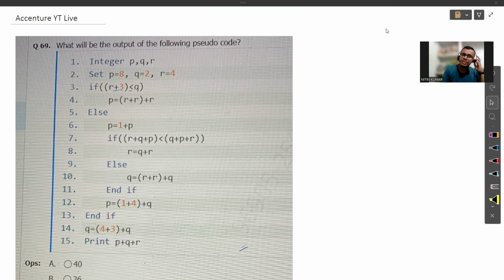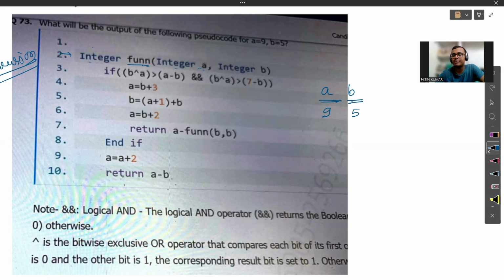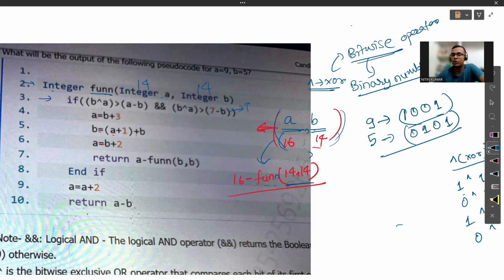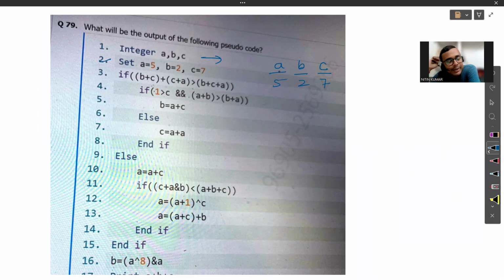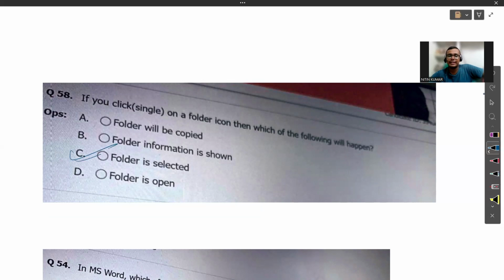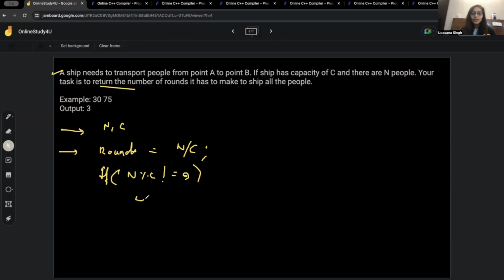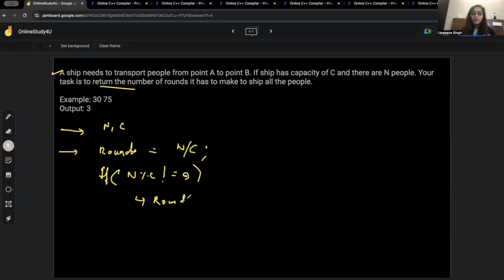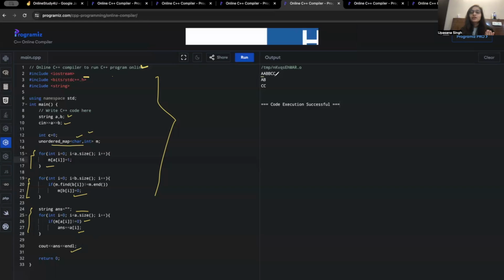🔥ACCENTURE Most Repeated Pseudo Code, Coding, N/W, Cloud & MS Application🔥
🚨Achievers 2.4 Batch Starting from 27th June-

TCS hiring
tcs hiring
software hiring
jobs freshers
fresher hiring
freshers hiring
Hiring freshers
STEP internship
product company
summer internship
off campus
freshers hiring
Hiring freshers
STEP internship
product company

tcs nqt
infosys specialist programmer role
infosys specialist programmer syllabus
infosys specialist programmer updated pattern